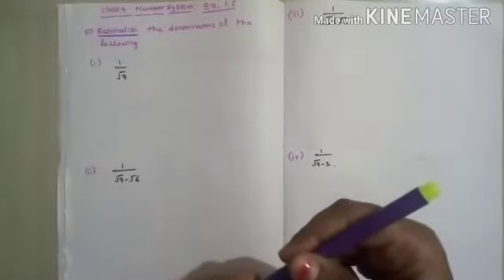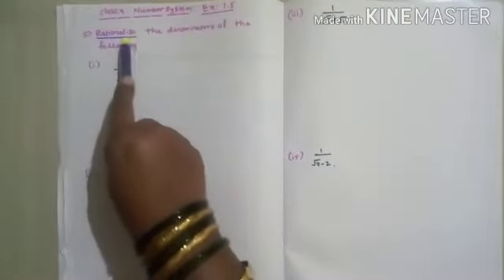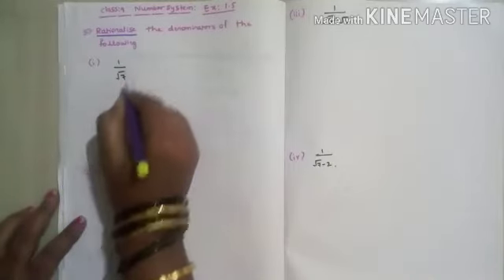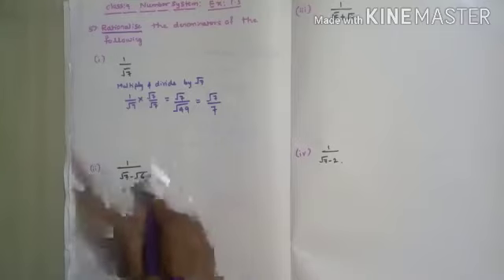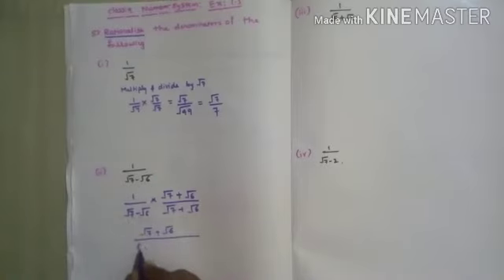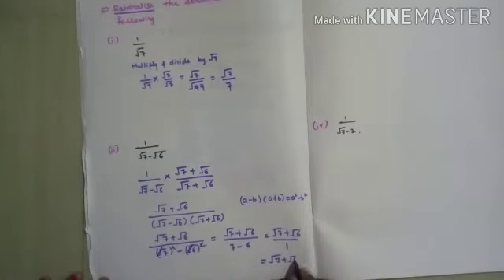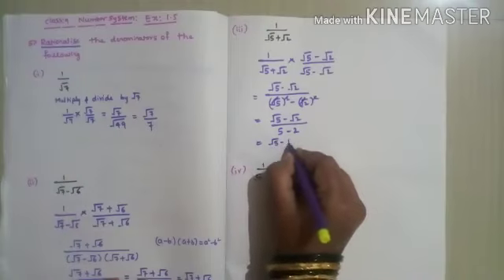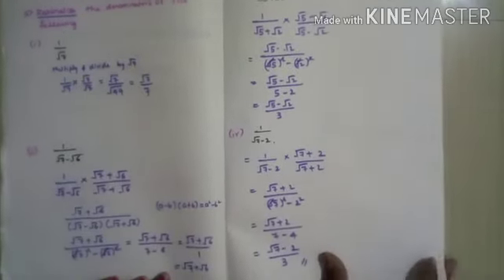9th standard Number system chapter Ex:1.5 ,5th main